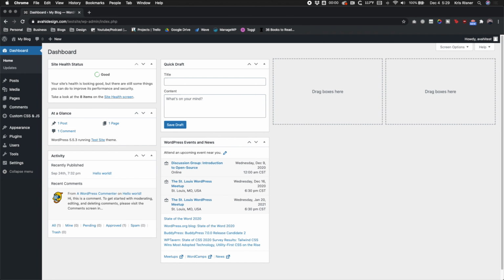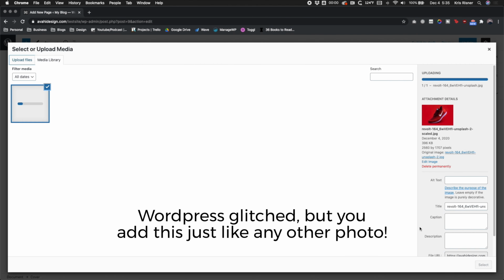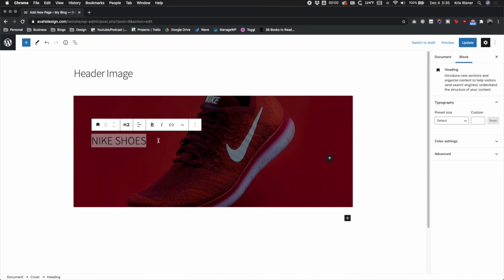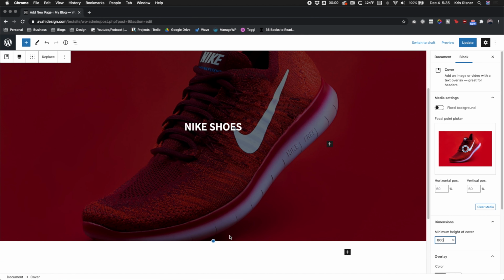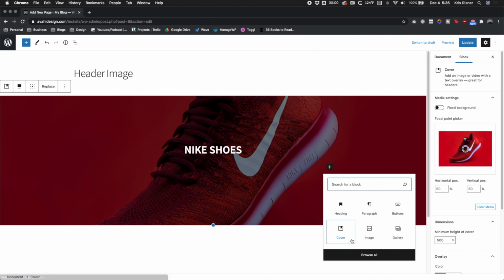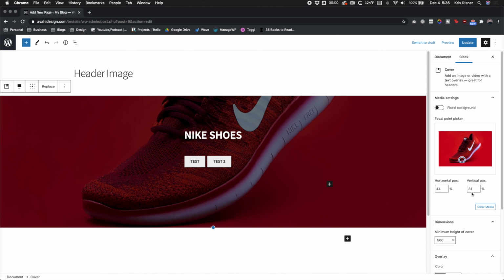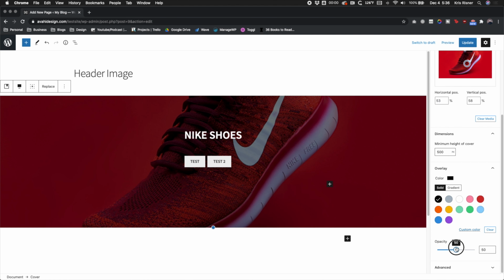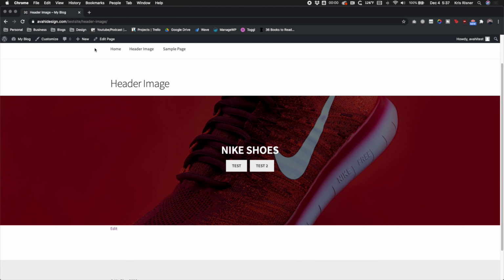Putting Text Over a Header Image UPDATED | WordPress Gutenberg Tutorial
Gutenberg released an update that made my old tutorial pretty much useless. This is the updated way to add a header image with text over it!

I am a product photographer and full time freelancer. For years I worked in Web Design/Development. However, in 2022 I decided to make the transition back to photography! Follow along as I teach you how to improve your content, photography, social media and design.